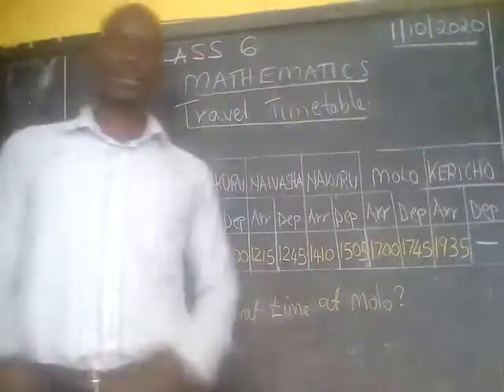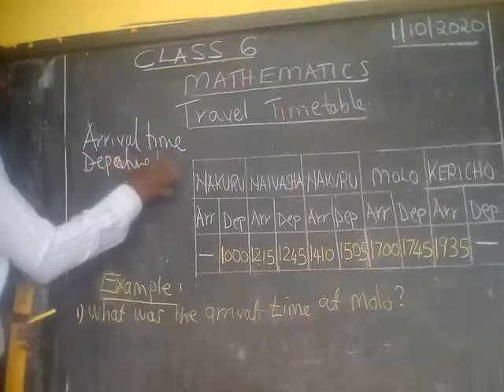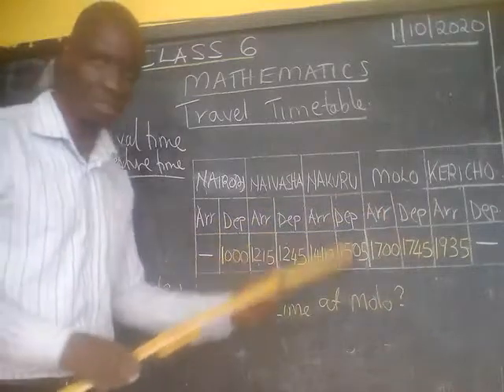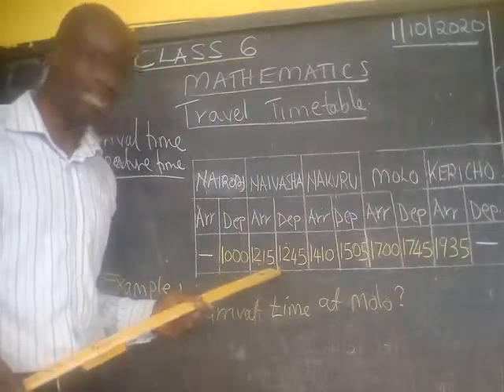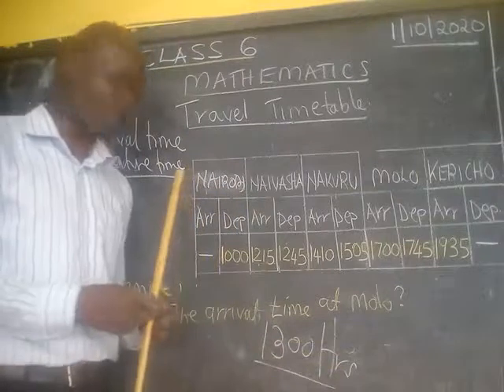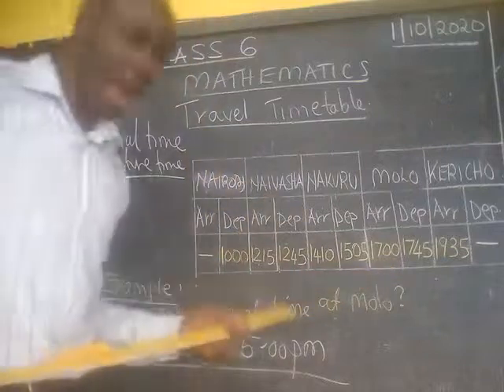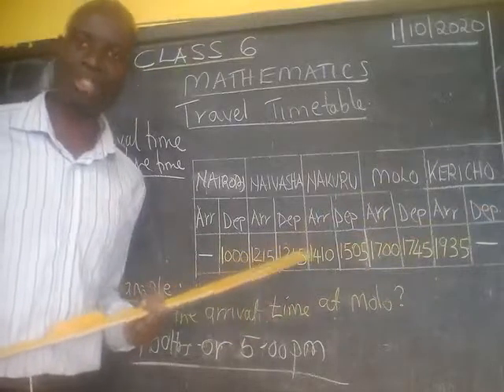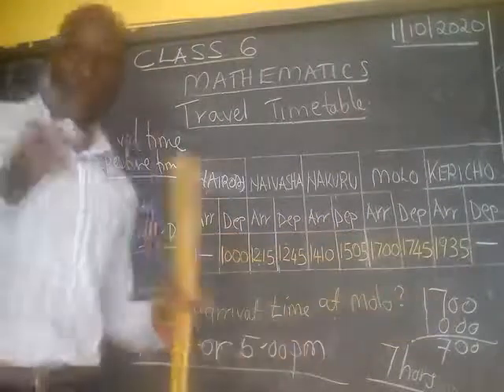class 6 mathematics